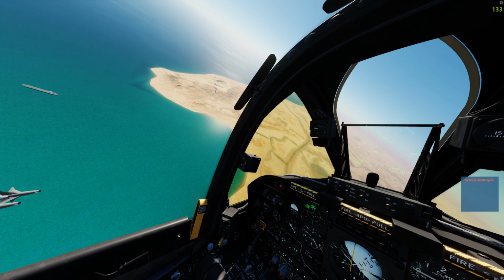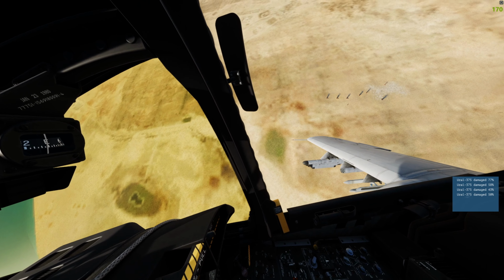Target SS1B Al - Hussein A-10A Flaming Cliffs DCS World in 4K UHD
Gulf War situation critical as RG units deploy the SS1B capable of hitting targets in Saudi Arabia, and Israel. The single player experience takes us in the pit of the A-10A Thunderbolt in search of mobile SCUD Launchers. See the exciting mission action in this new Flaming Cliffs 2024 video.